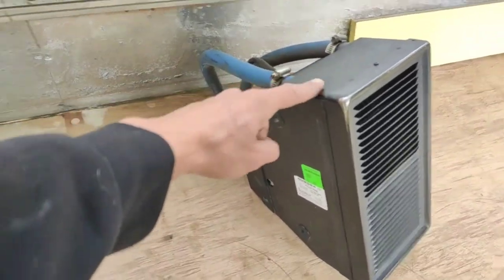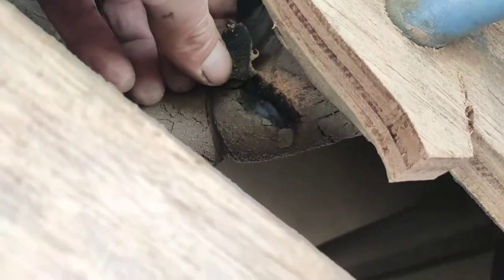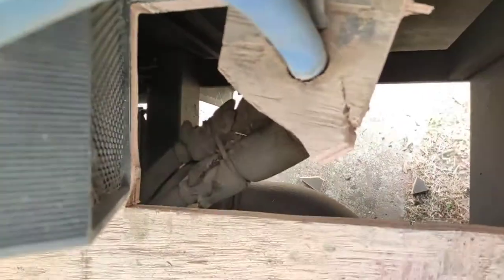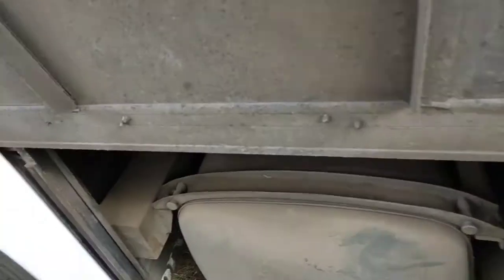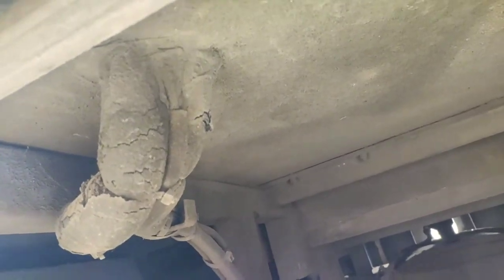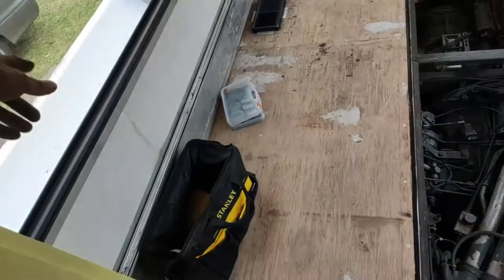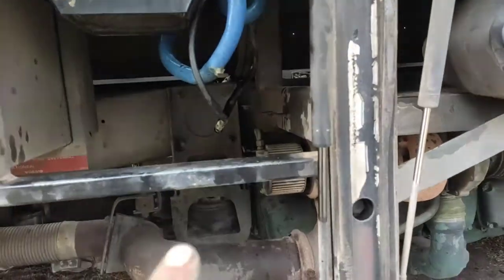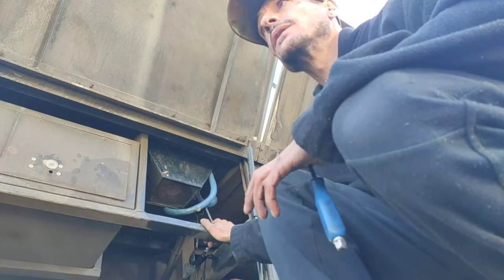a dimister is NOT a heater! Converting a bus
BUSKNG season 1 episode 15:

In what is arguably the biggest waste of time yet Sim cuts some holes in the floor... But for what purpose?